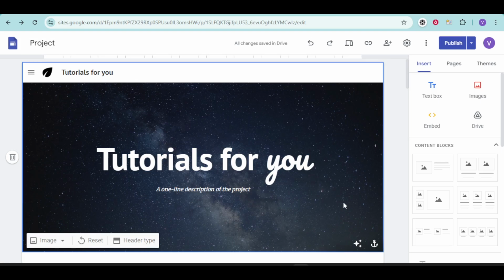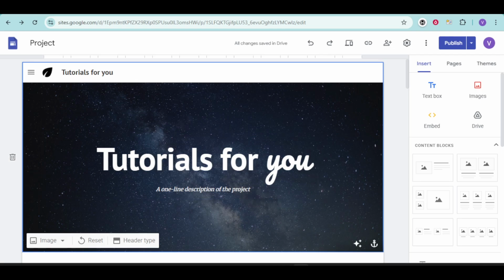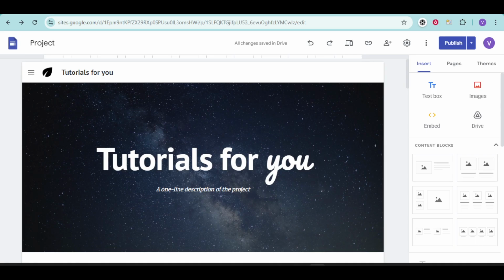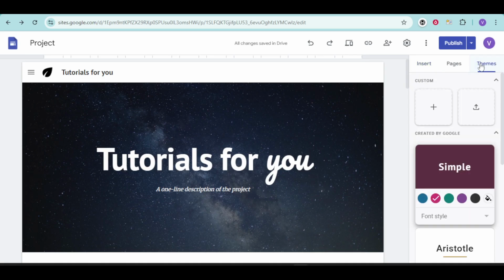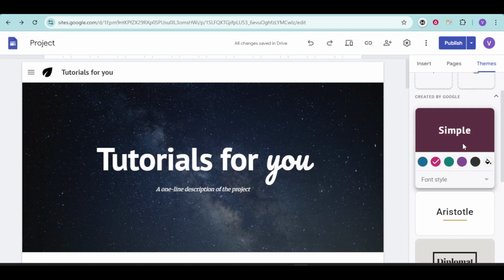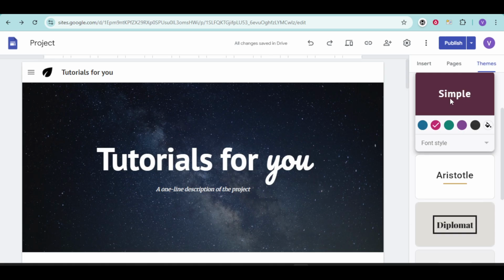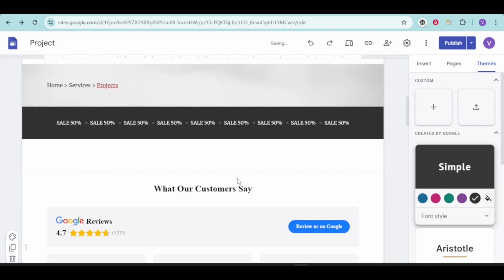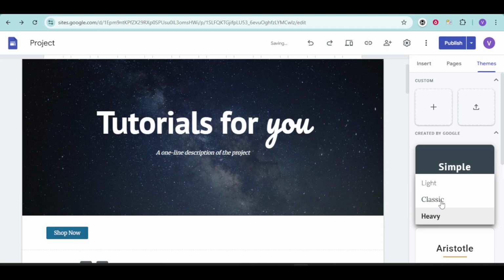How to Change Theme in Google Site 2026 (Customize Theme)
how to change the theme in Google Sites to refresh your website’s look and match your branding. You’ll learn how to switch between built-in themes, customize colors and fonts, and apply changes across all pages instantly.
We also cover what happens to your layout when you change themes, how to adjust sections after switching, and what to do if theme updates don’t appear on the published site.